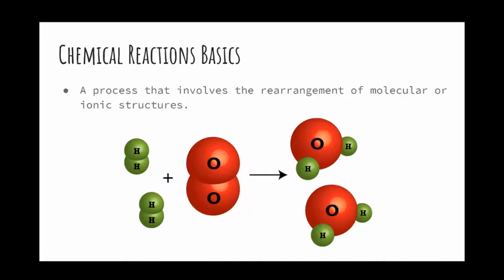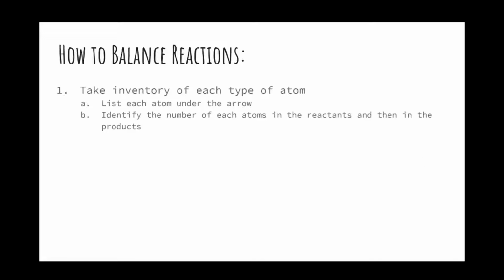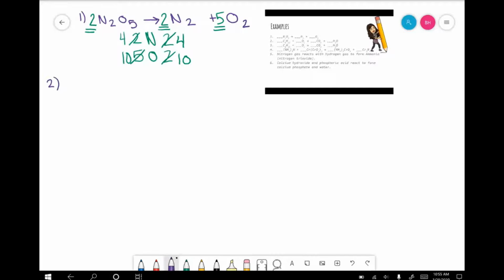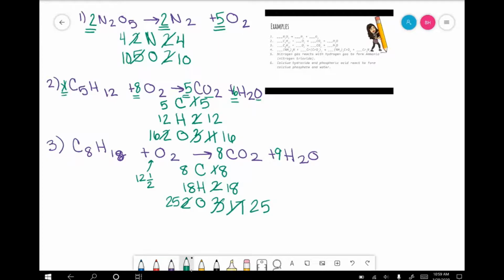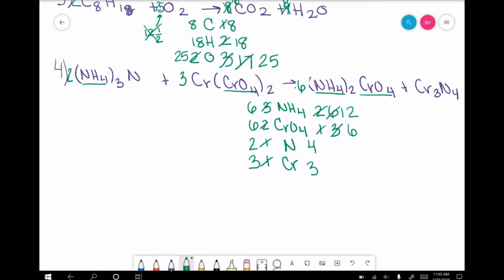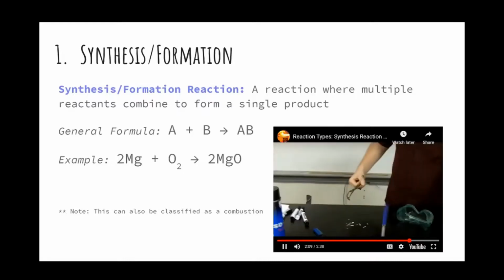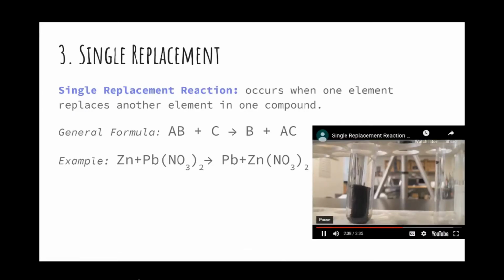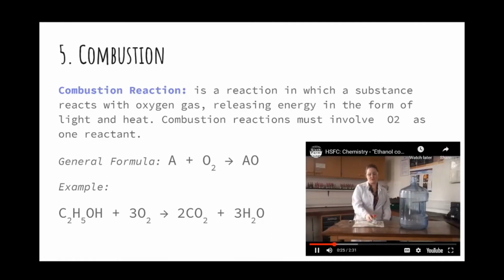Week 1 Chemistry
Week 1 of online learning for chemistry. Basics of chemical reactions, balancing chemical reactions, and identifying types of reactions.